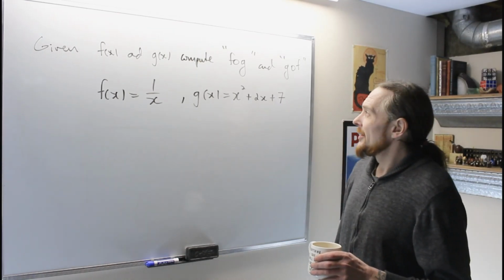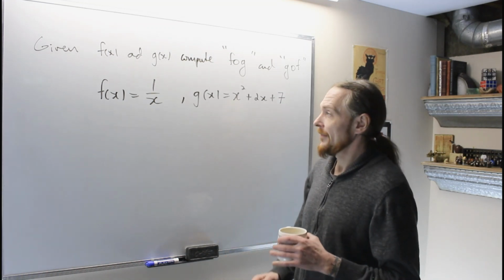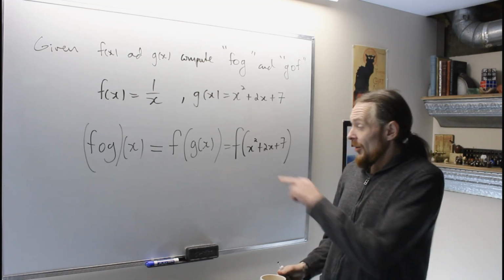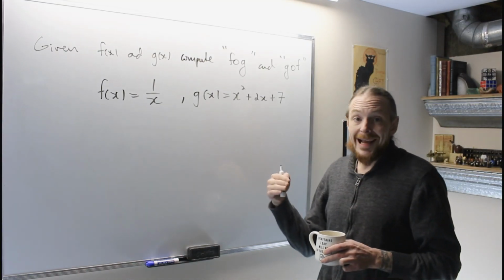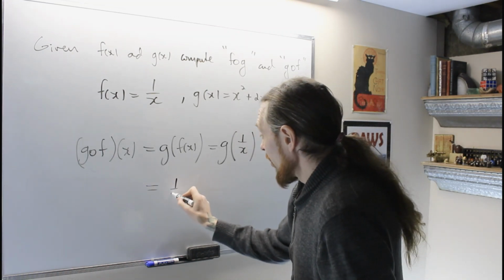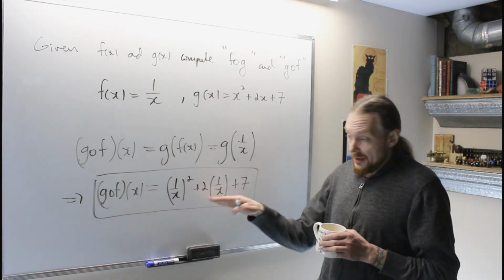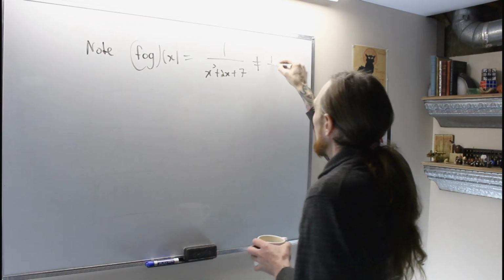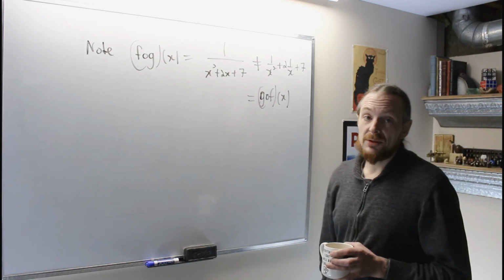Composition of Functions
The Tutor Wizard explains how functions are composed!